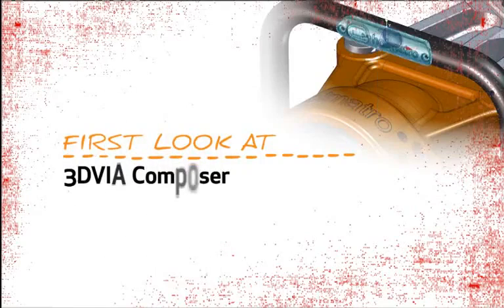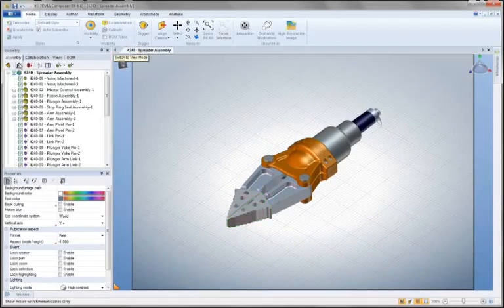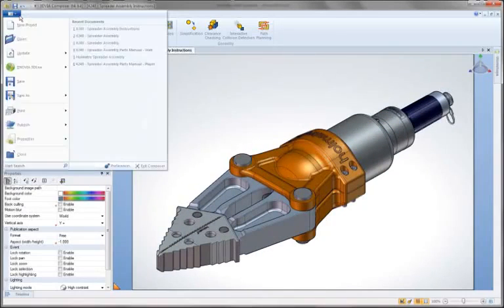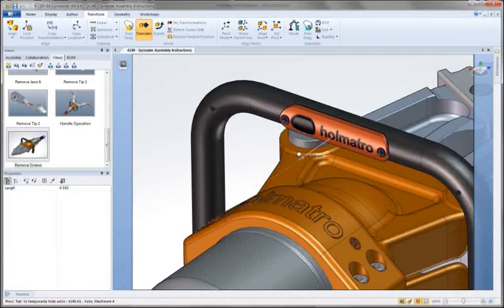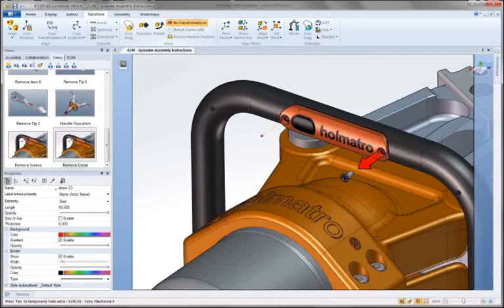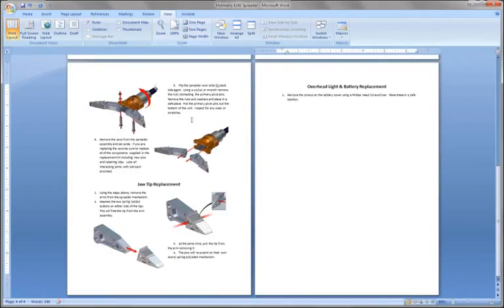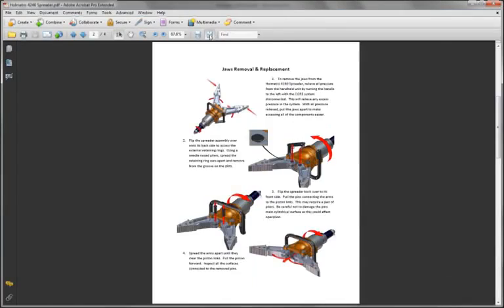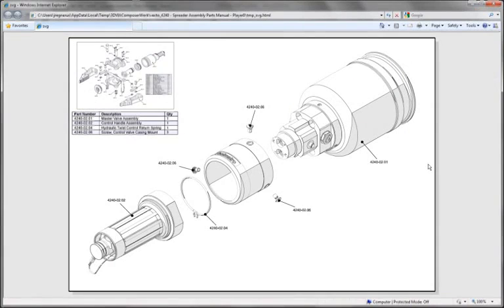SolidWorks 3DVIA Composer: First Look Video